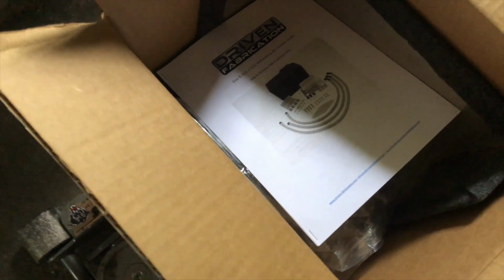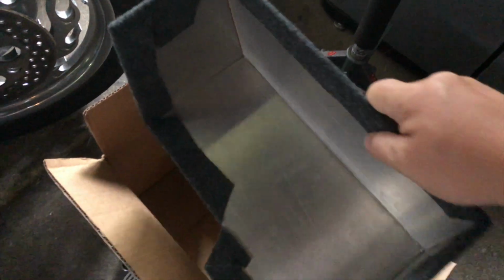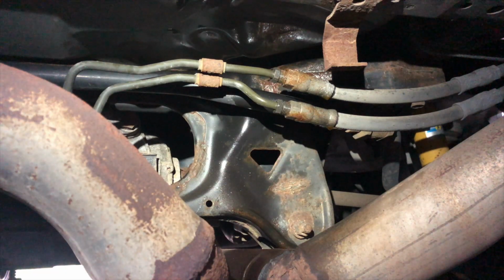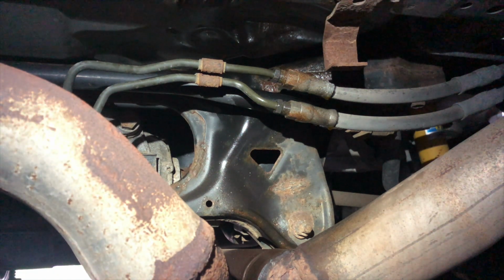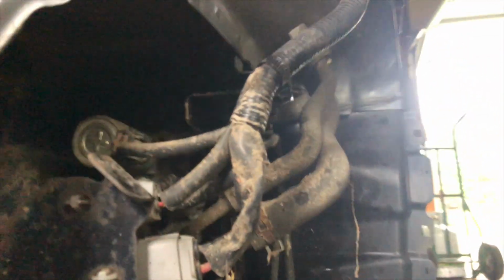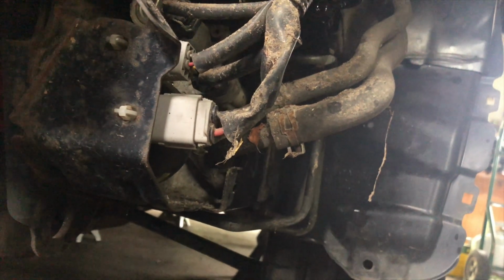Mitsubishi Evo X AYC Pump Relocation